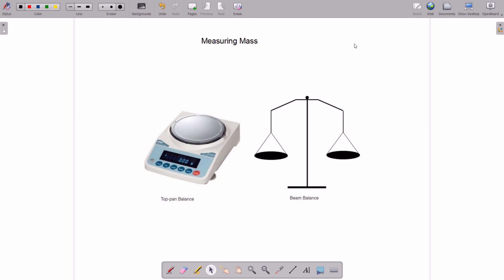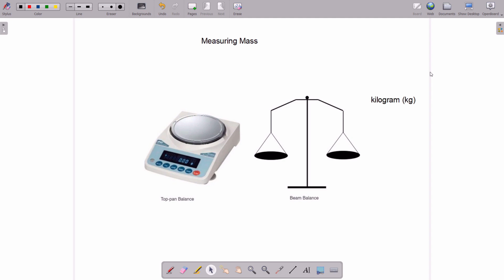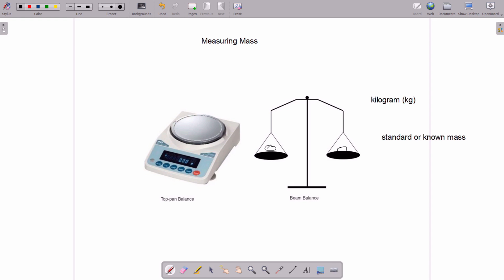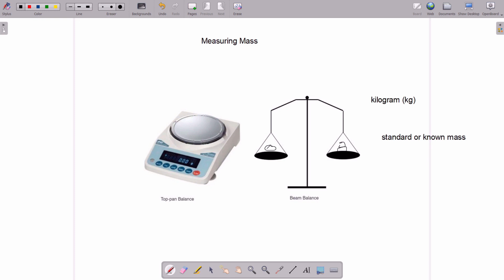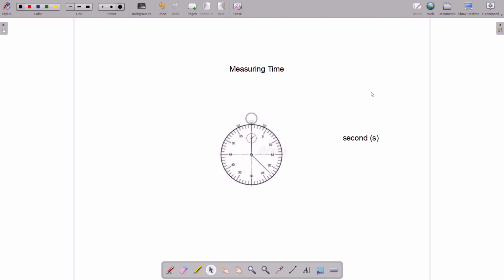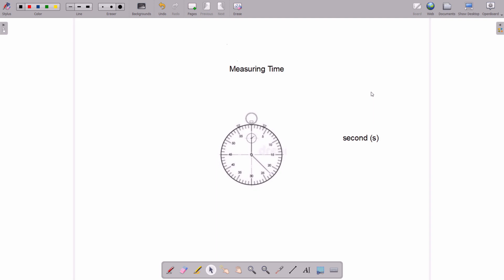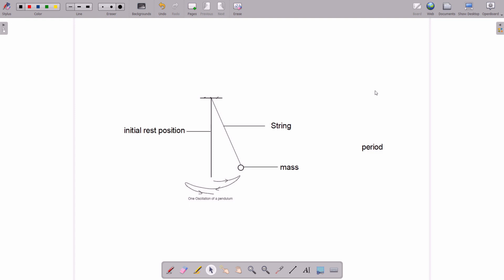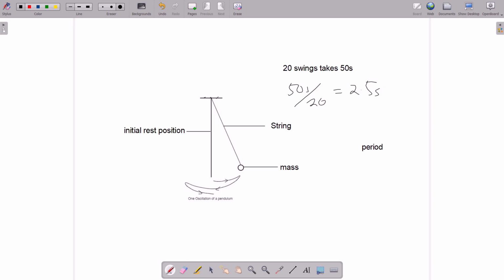Units and Measurements | Mass | Beam Balance | Pendulum | Stopwatch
Hello Guys, you are welcome!

This video is a continuation of Measurements and Units.
In this video, I discuss how mass is measured using a Beam Balance or a Top pan balance.
I also dive into measurement of time using a stopwatch. The video concludes with a discussion of the Simple Pendulum.